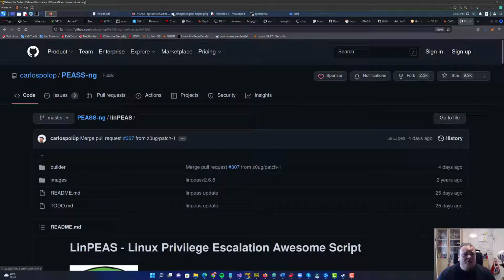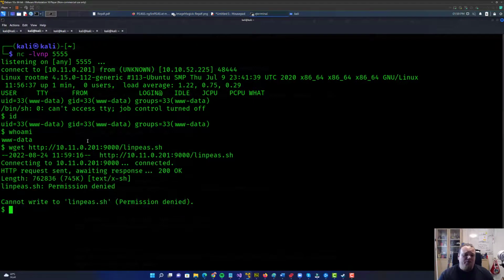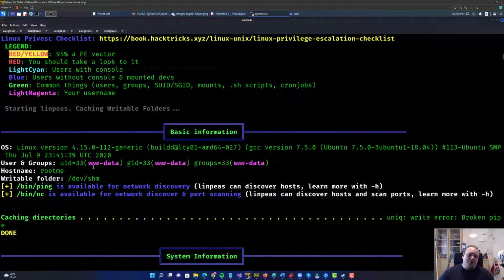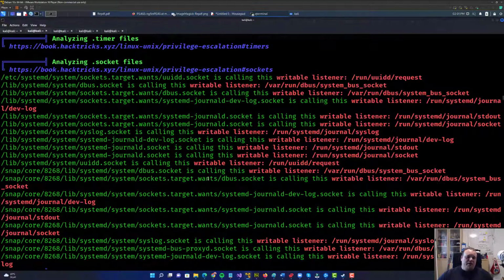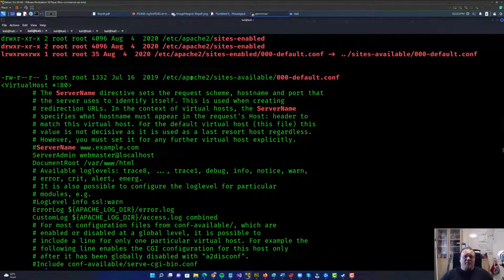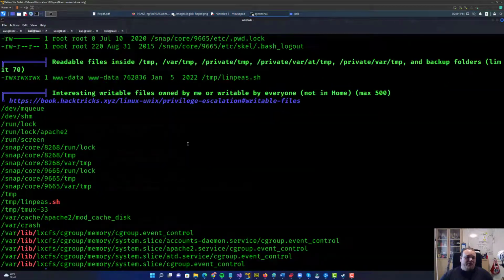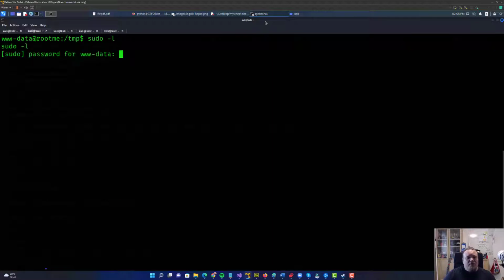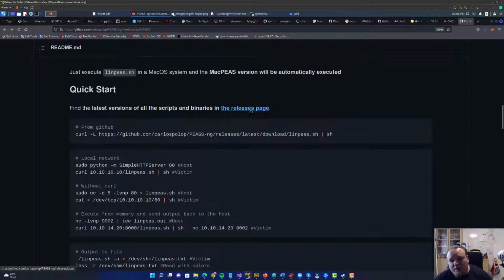How to Use Linpeas | linpeas.sh | Linux Privilege Escalation – a Step by Step Guide